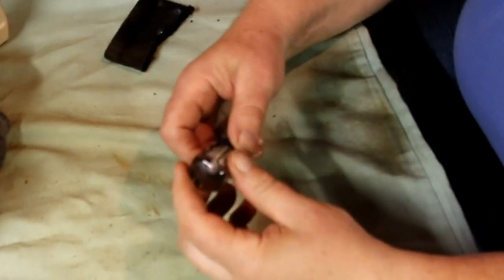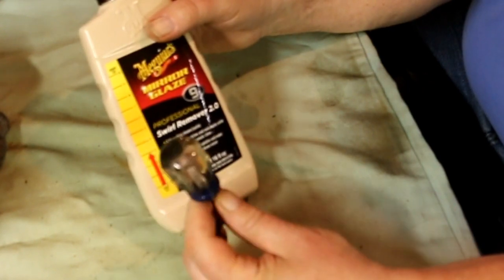Poor Man’s Restoration - Craftsman Scratch Awl #41028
Published 6/23/22
Some tool handles have been made from cellulose acetate butyrate. It makes a nice handle but it has a problem. It decomposes. When it does it gets a film on it and stinks. I have a few and decided to spend some time cleaning them up.
This cute little pointy thing is handy for starting screws, marking cuts, punching tin for sheet metal screws, and just pointing at things.   😁😎
The combination of Scotch Brite pads for the steel and McGuires for the plastic makes the job cheap and easy.
You don't need fancy tools or expensive chemicals.
Just some Scotch Brite or sandpaper and a good grade of polishing compound like you use on your car.